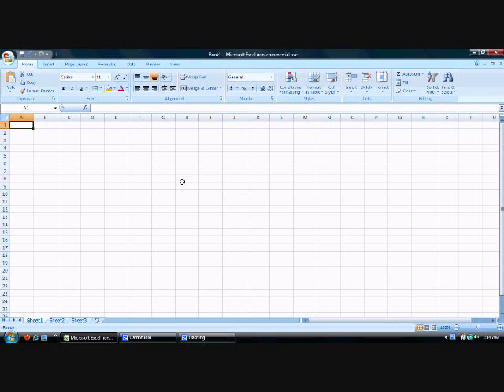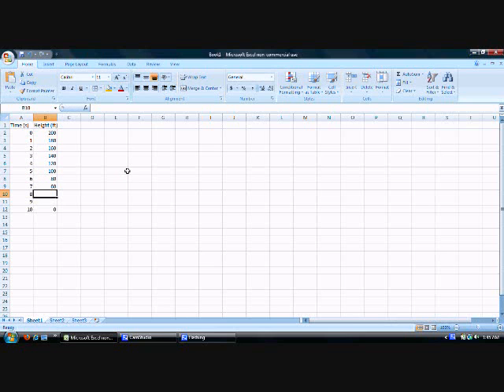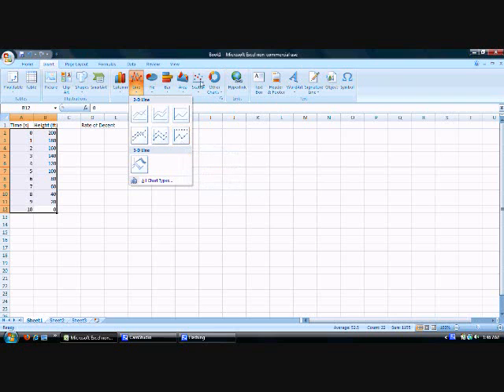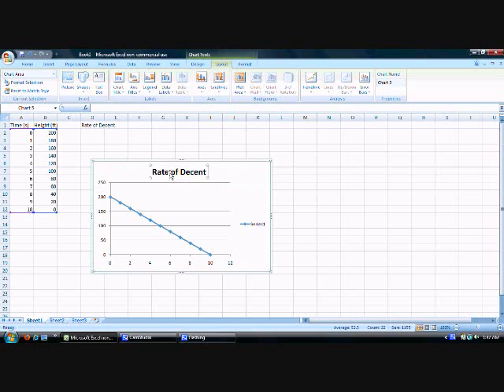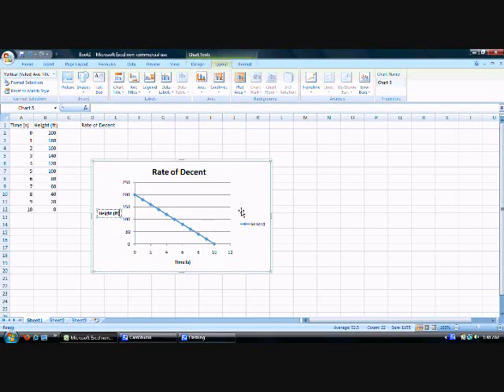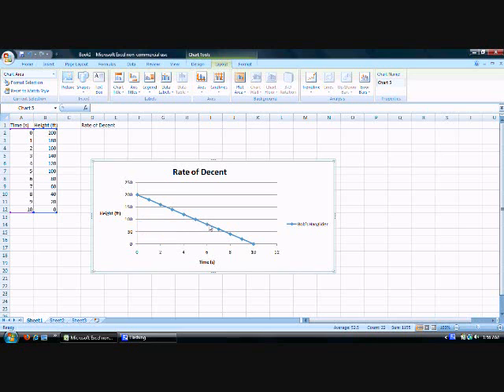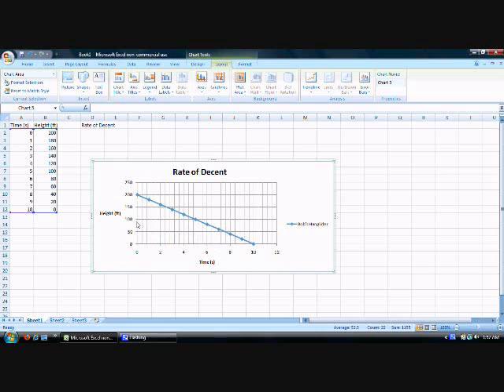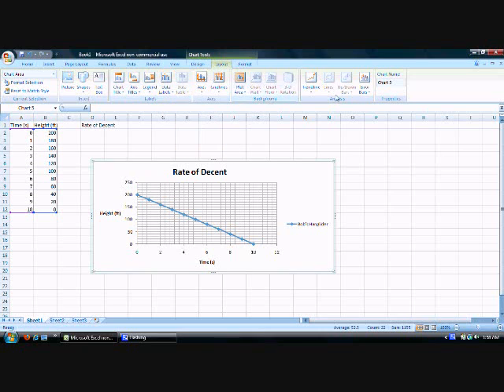Line Graph in Excel 2007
In this video, I will show you how to make a simple, 2-axis line graph in Microsoft Excel 2007.

Contents:
0:23 - Assigning Values
1:40 - Inserting Graph
2:50 - Graph Title
3:36 - Naming Axis
4:30 - Defining a Line
5:50 - Grid Lines